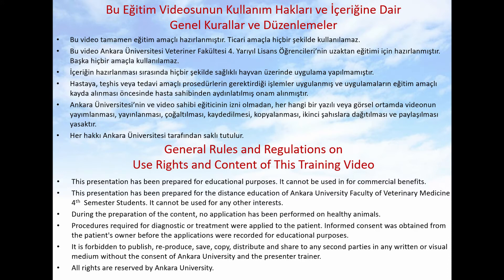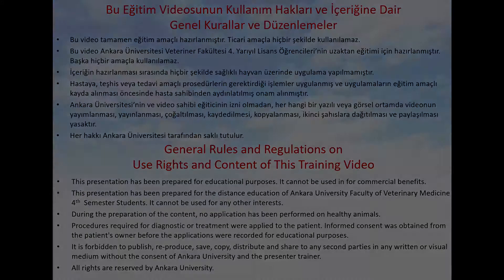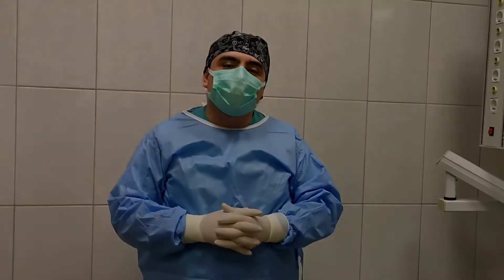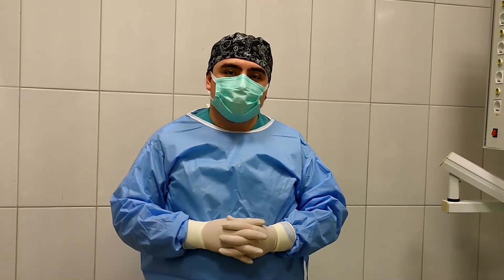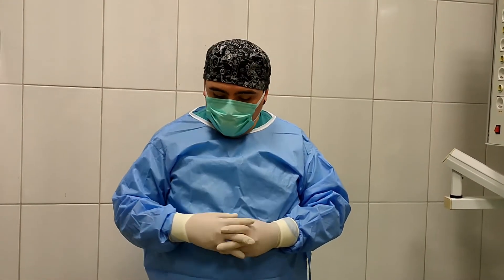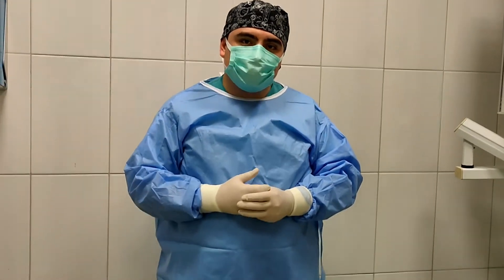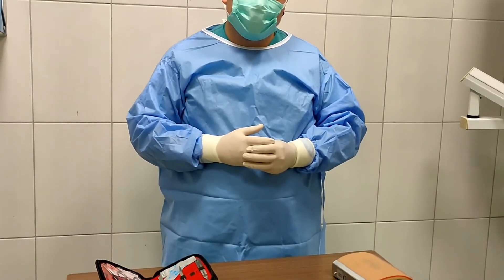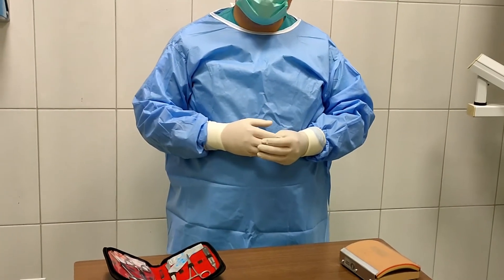Module 10 / (Video 4) Common Surgical Instruments.